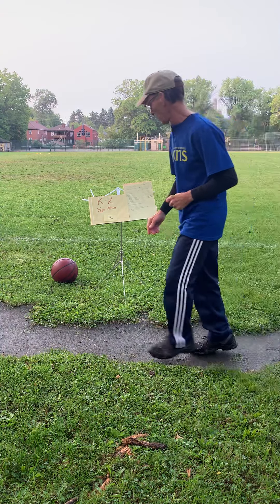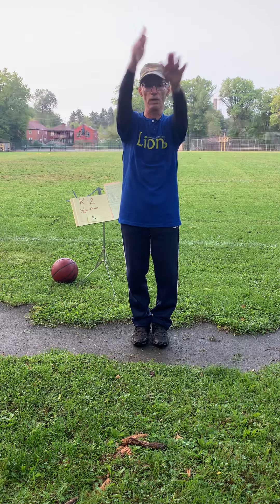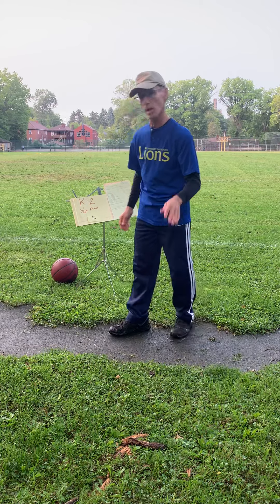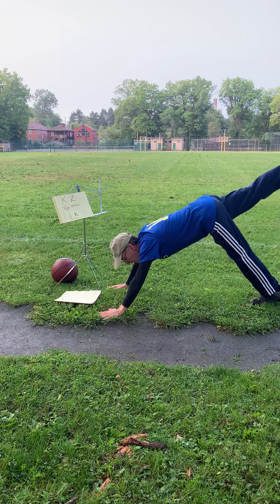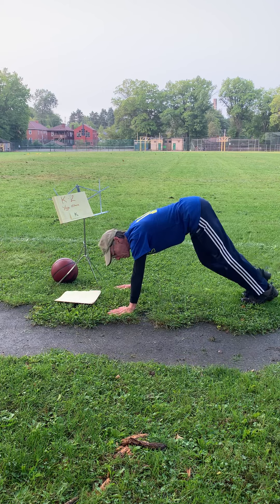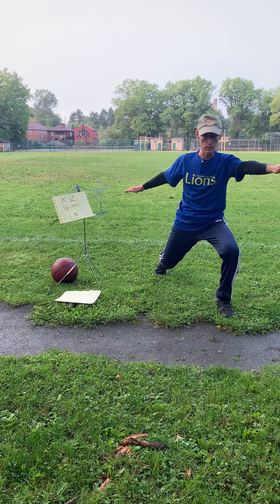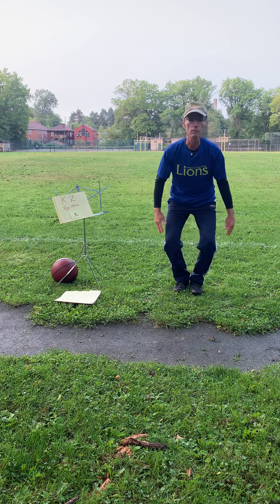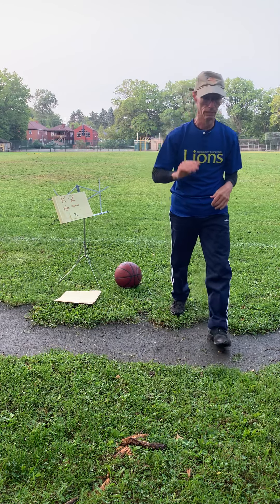K-2 Gym Class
Yoga/Fitness